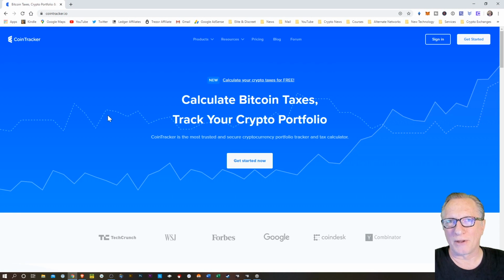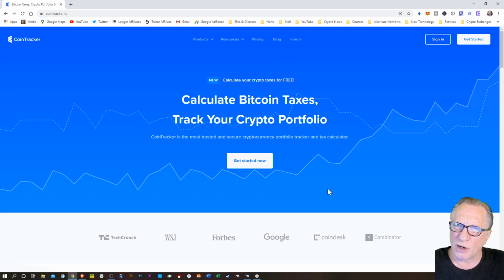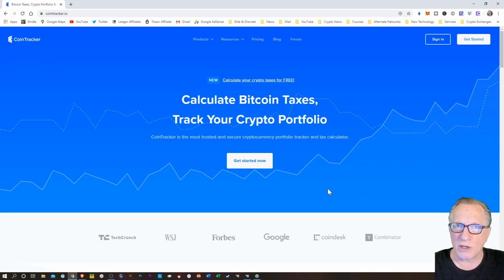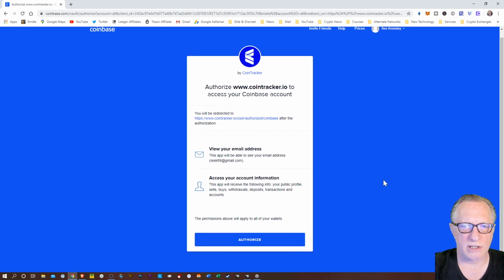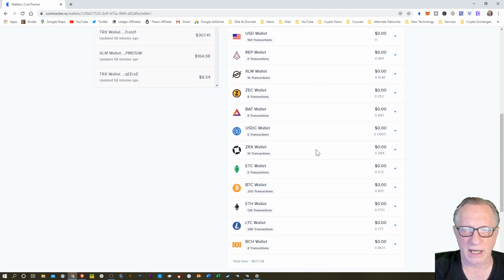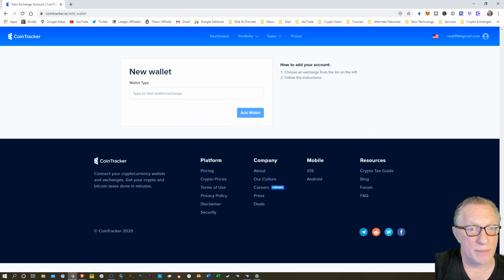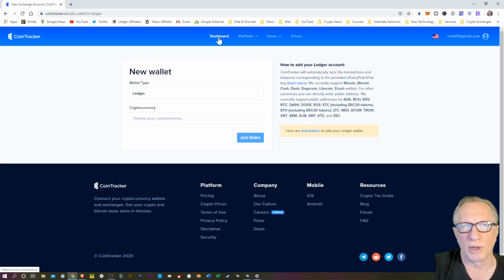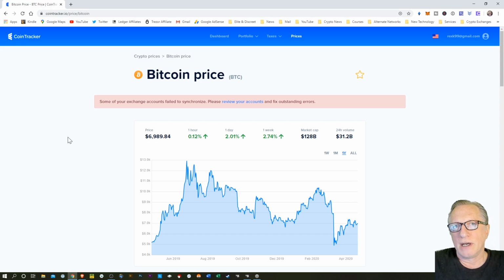How to Use CoinTracker With Coinbase to File Your Cryptocurrency Taxes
3MssiN2oYf3fThvMUfVGziPdnkG1Bp7JQP
@/0xEB5DF9A76e24516c49fBaBb082906E87242Fb315
MVTh6FECgK17wRZ8Mi4gkRPpCM5j3xrCot
3CyFak27g5DernPEBttQ3fCS5uhTfu524G
rMvMUNxrgwvNnrZV4PFT56MZcY9rJiUh8M